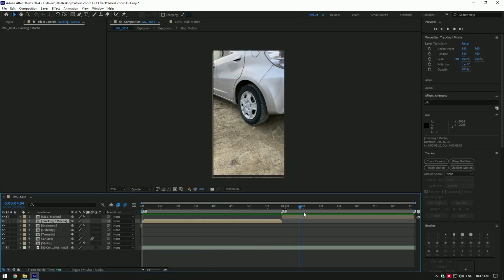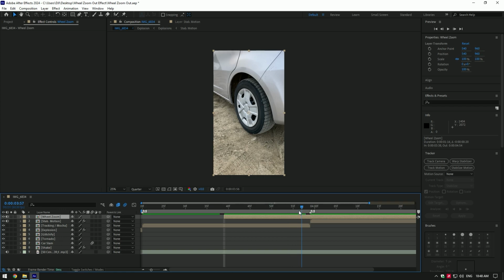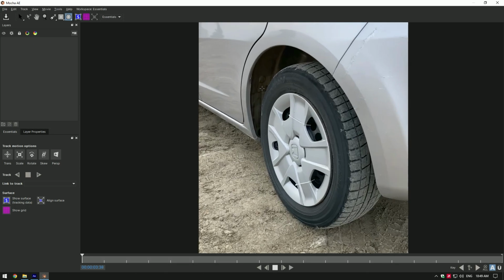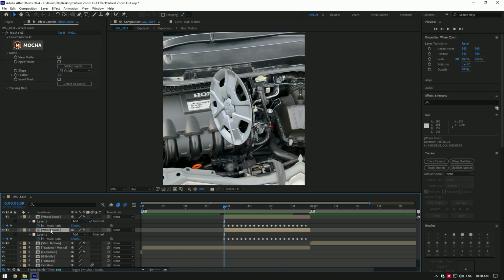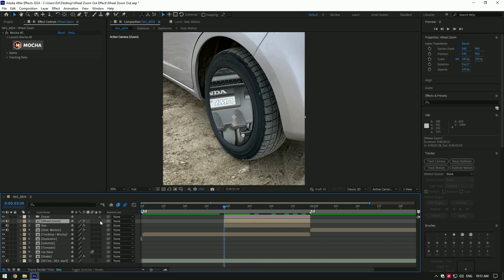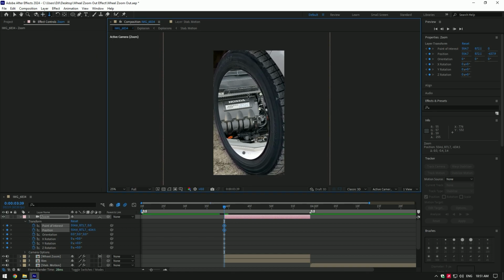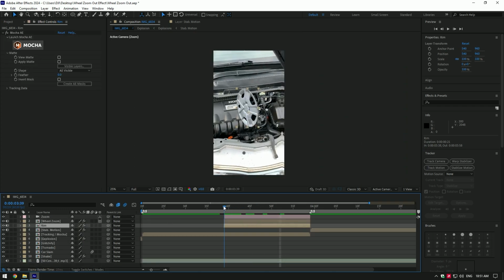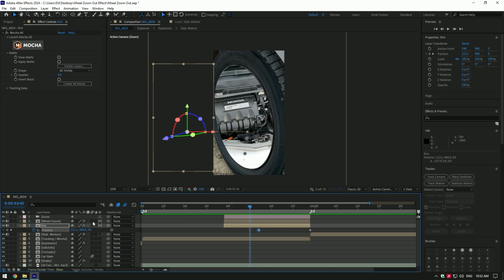Zoom Out Through Wheel Transition in After Effects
In this tutorial I will show you how to make a zoom out transition in Adobe After Effects